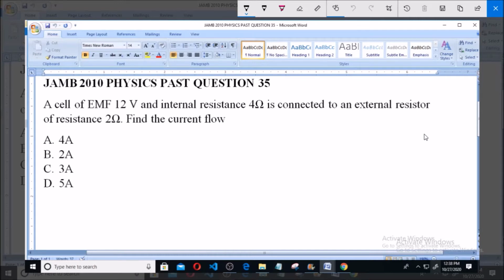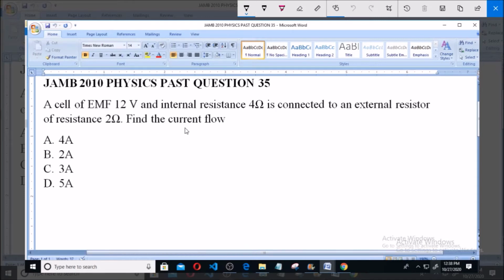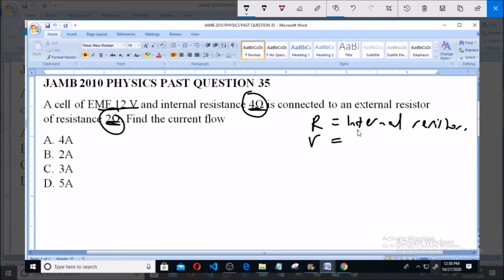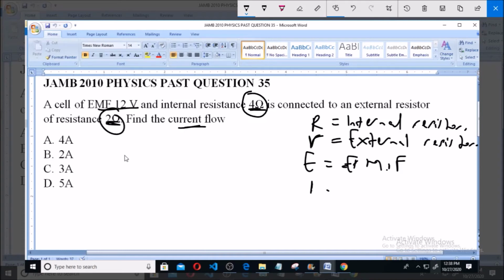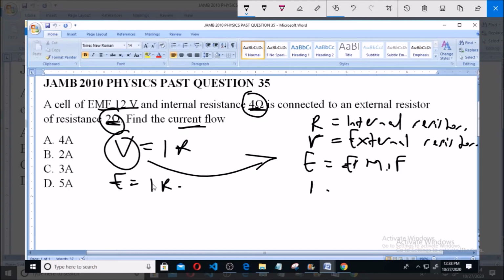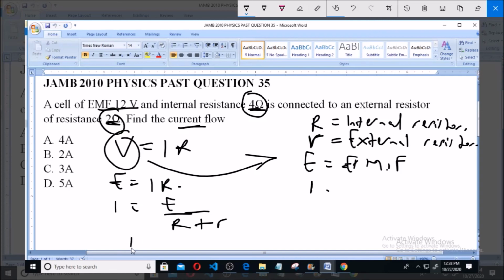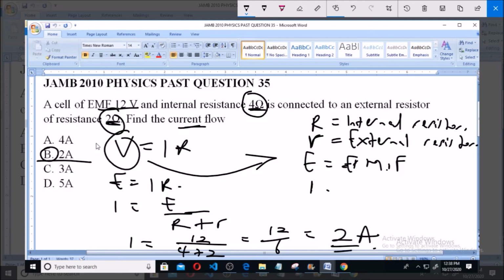JAMB 2010 PHYSICS PAST QUESTION 35 Current